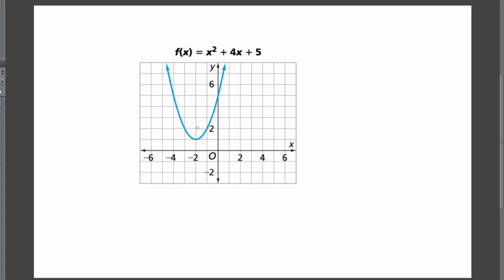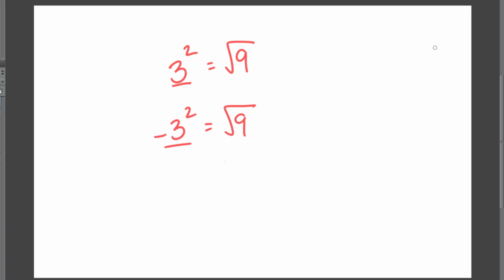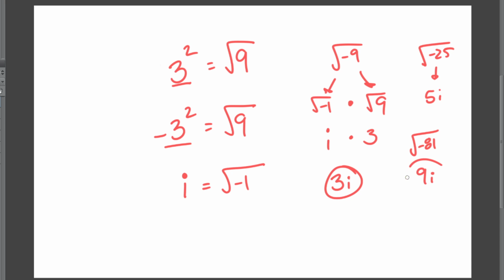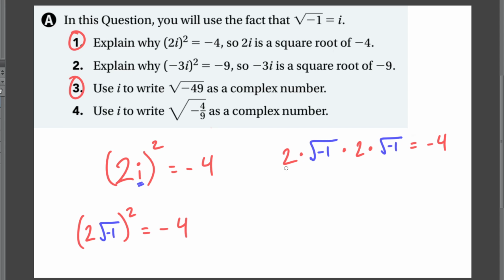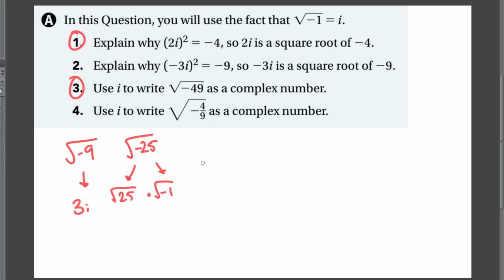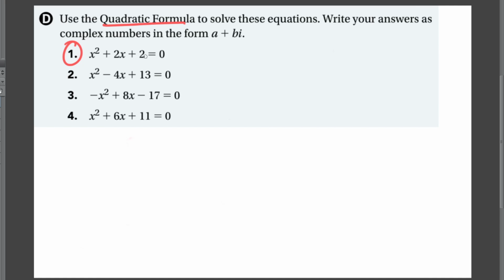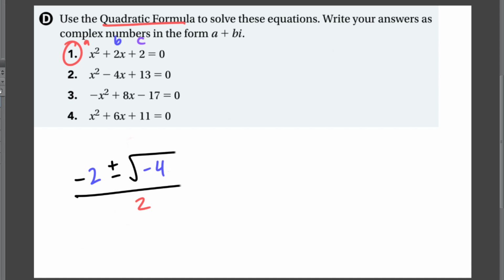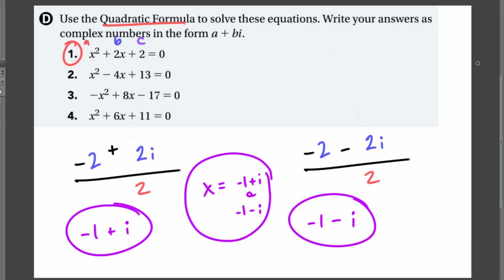Assignment Help: Complex Numbers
In this video, we learn about imaginary and complex numbers and why we need them!